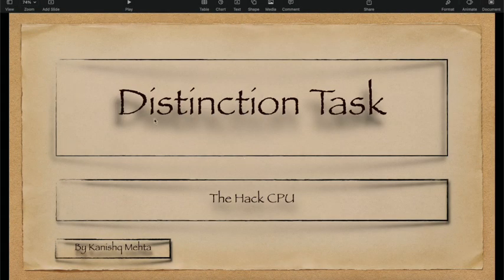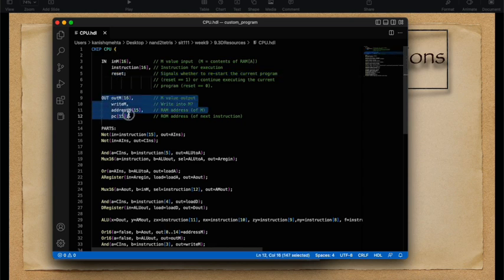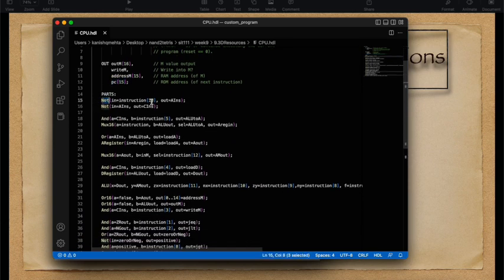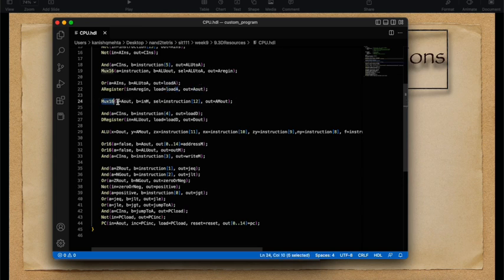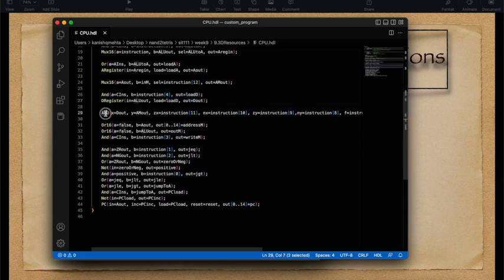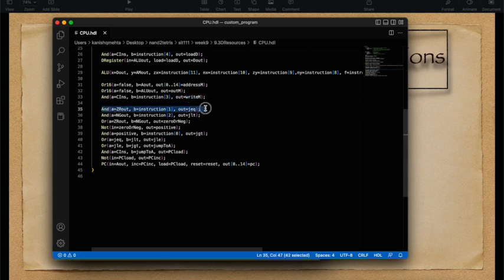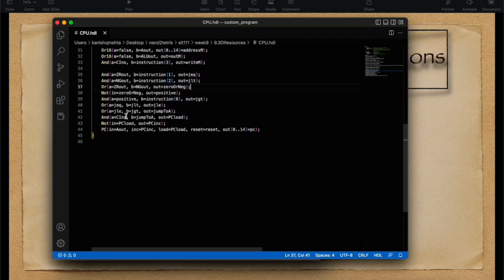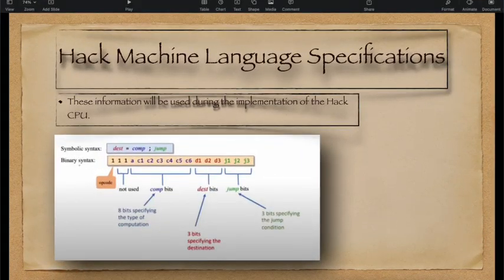The Hack CPU